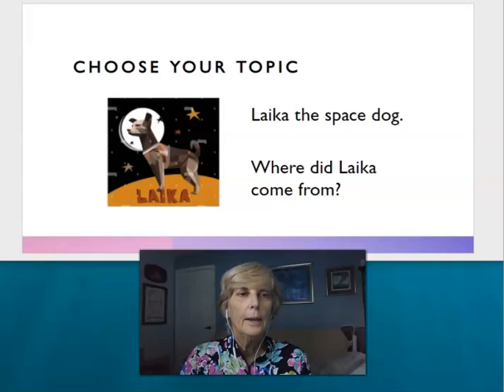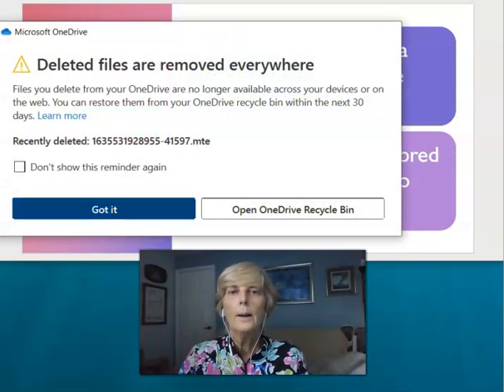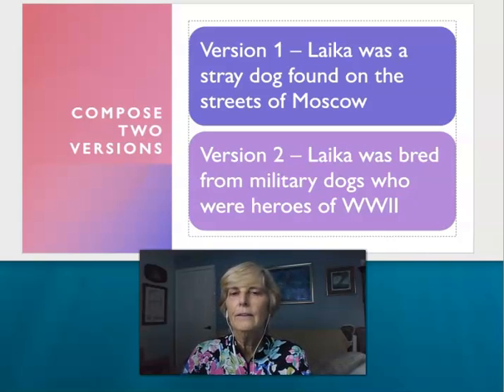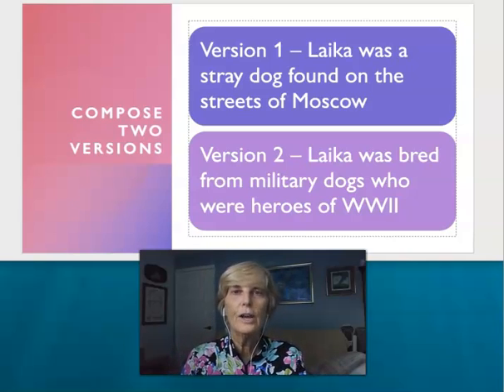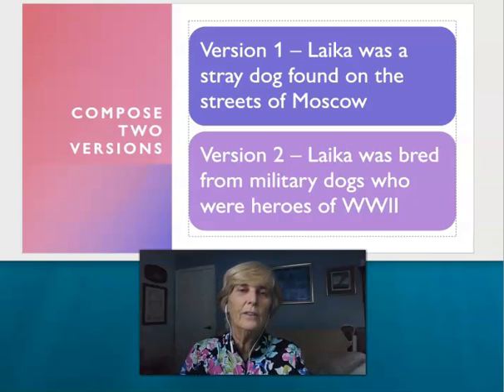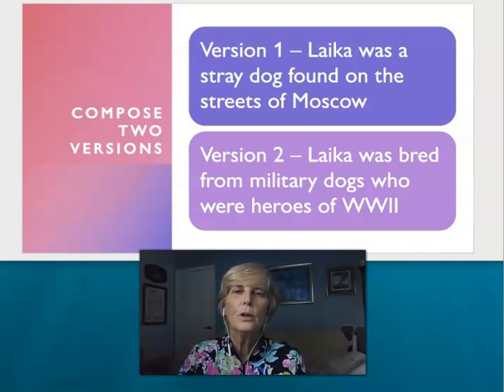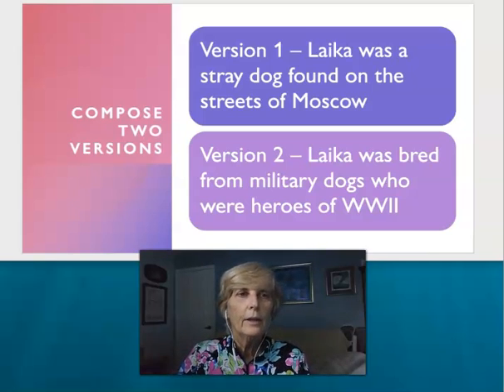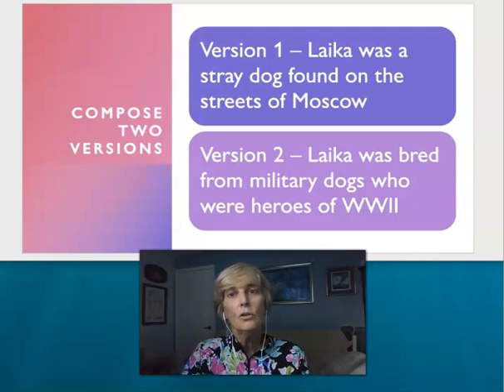Scripting an Interactive Educational Chat Part 1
Learn how to get started writing an interactive educational discussion for Storyteller Cafe. Storyteller Cafe is a virtual place where you meet four virtual friends to chat, learn, and take part in role-playing skits. This audio experience is designed for people who aren't able to get out and socialize much and crave fun conversations. Currently available by asking Alexa to "open Storyteller Cafe" on any US-based Amazon Alexa device.